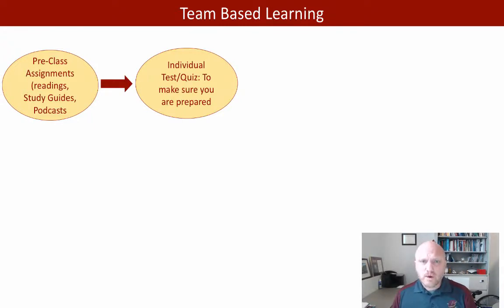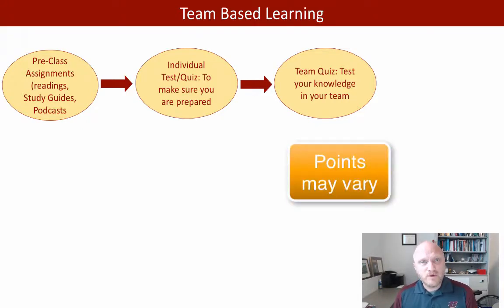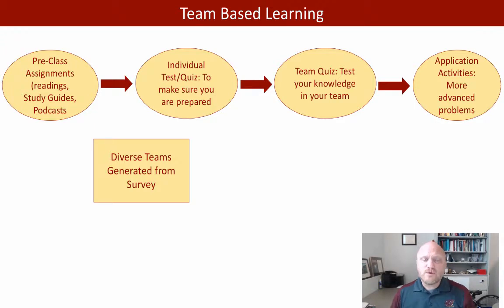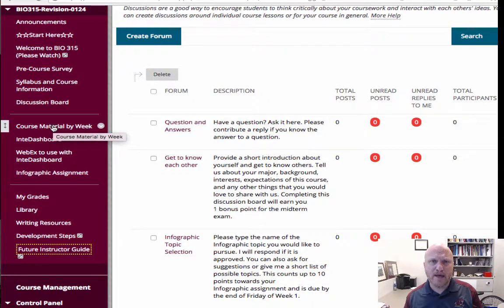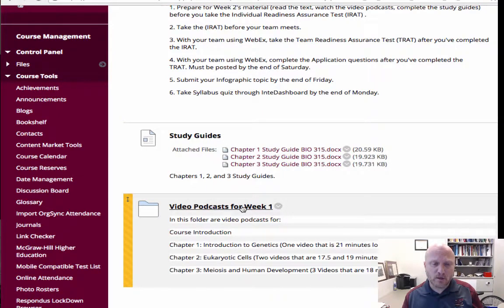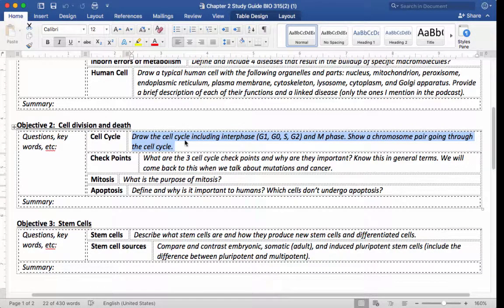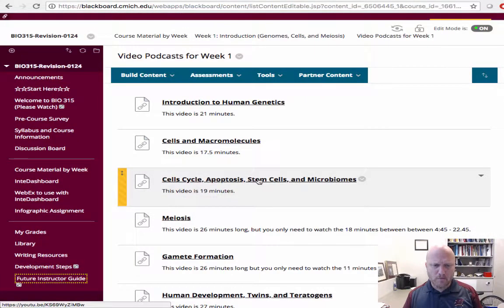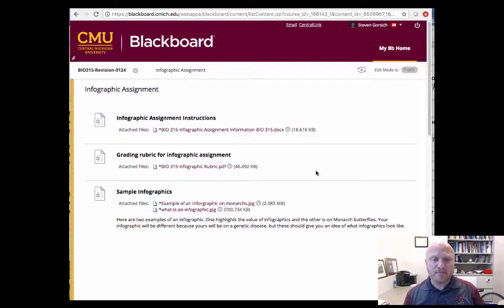Welcome to Human Genetics